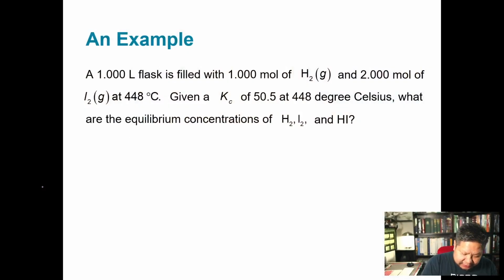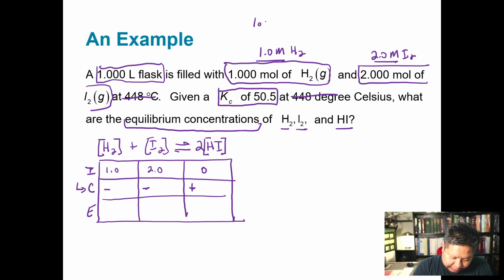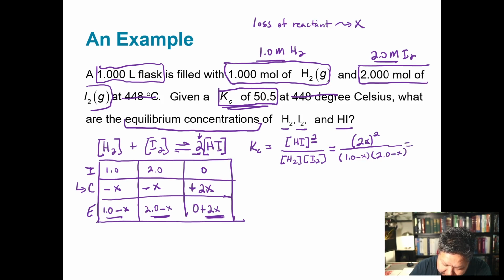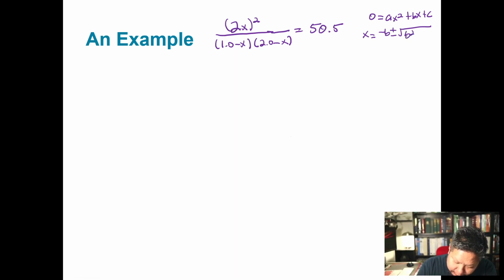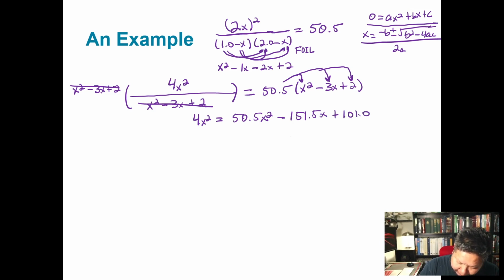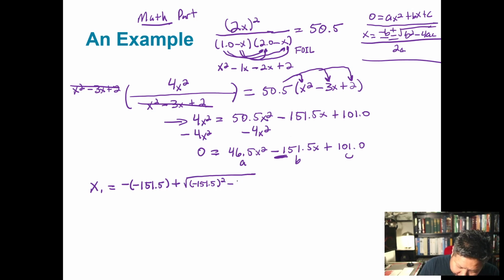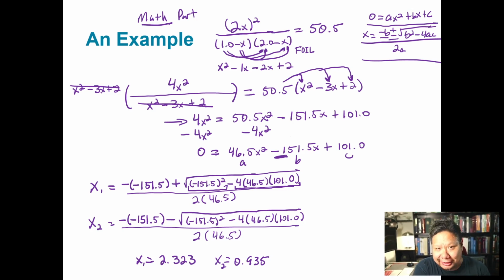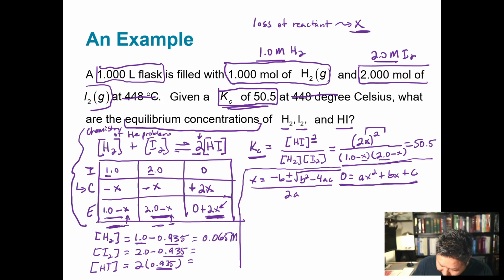Calculate the Equilibrium Concentrations from Initial Concentrations and Equilibrium Constant